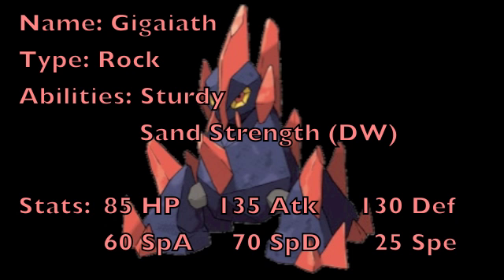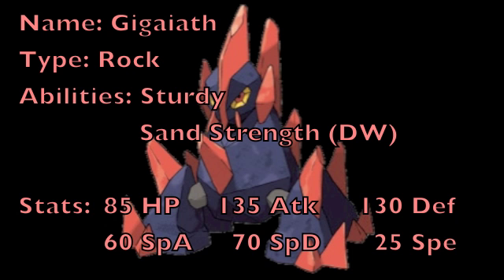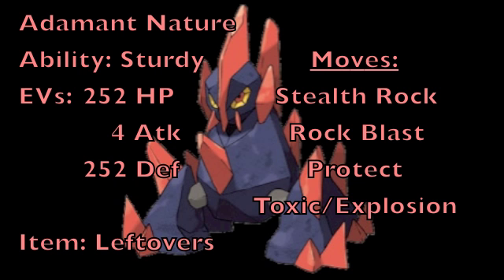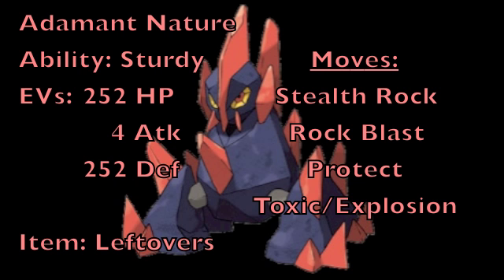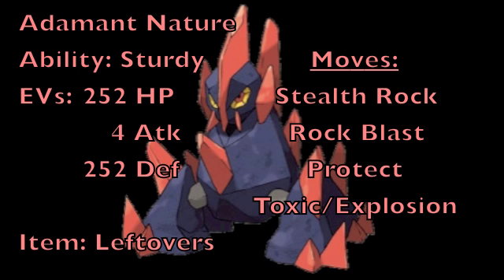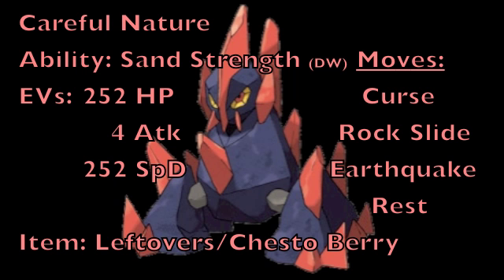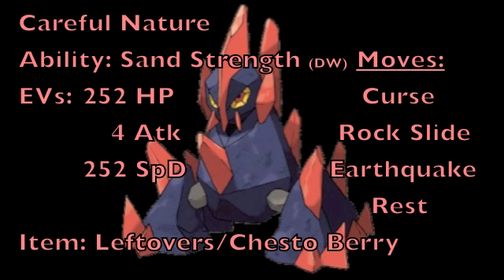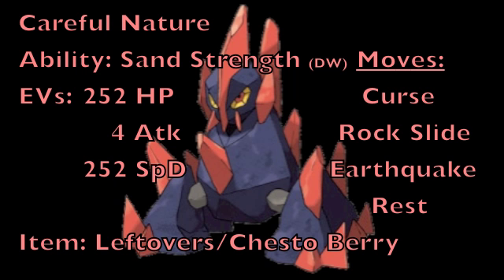Black and White Analysis: Gigalith/Gigaiath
Here is an incredibly powerful and awesome looking new rock type pokemon in Gen 5